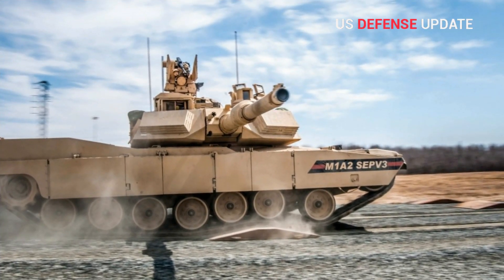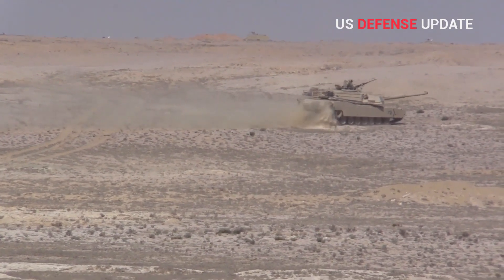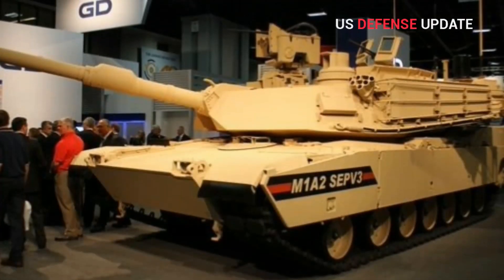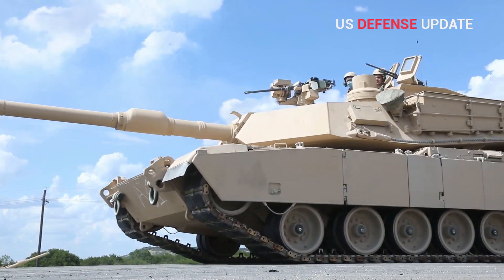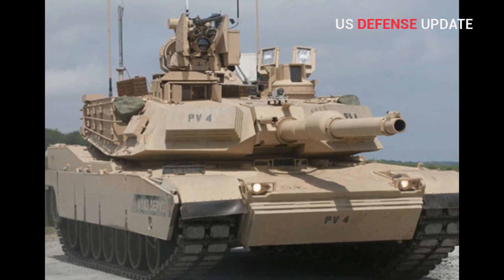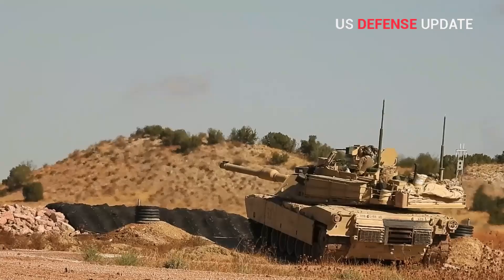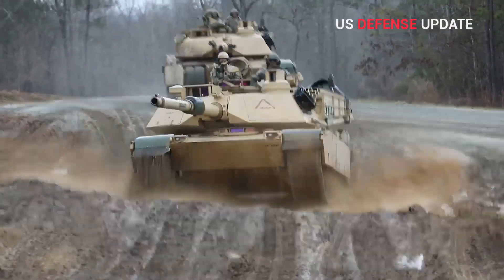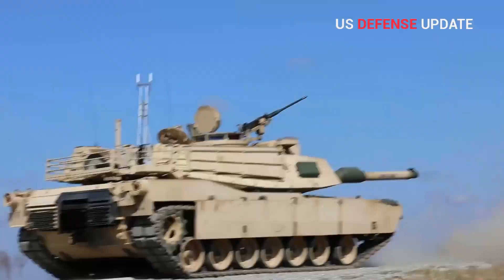The New U.S. Army Main Battle Tank to replace old M1 Abrams Tank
A picture has popped-up online showing the latest variant of the Army's M1 Abrams tank with what appears to be a new armor package on its turret. The U.S. Army is already in the process of adding the Trophy active protection system to the vehicles, which will help guard against anti-tank guided missiles and infantry anti-tank rockets. But the service is also interested adding additional passive armor in light of the threat of potential adversaries, such as Russia, with their own upgraded tanks and new armor-piercing shells.

The Army’s Yuma Proving Ground in Arizona posted a picture of an M1A2 System Enhancement Package Version 3 tank, or M1A2 SEPv3, with both Trophy and the add-on armor package, as well as explosive reactor armor, on its Facebook page on Feb. 21, 2019. It was one of a series of pictures marking a visit by U.S. Army Sergeant Major Michael Crosby, the Command Sergeant Major for the service’s recently activated Futures Command, to the facility. The proving ground is supporting a number of that command’s modernization initiatives.

“This version is the most modernized configuration of the Abrams tank, having improved force protection and system survivability enhancements and increased lethality over the M1A1 and previous M1A2 variants,” U.S. Army Lieutenant Colonel Justin Shell, then the Abrams Product Manager, said at the rollout in 2017. “The Abrams M1A2 SEPv3 tank will be the foundation for future incremental system upgrades and can host any mature technology the Army deems operationally relevant.”

There do not appear to be any specific announcements about improved passive armor for the M1A2 SEPv3 in the past beyond statements that the variant would include added ballistic protection. Earlier pictures of the prototype M1A2 SEPv3s show weights on the front of the turret, as well as similar weights on the hull front.